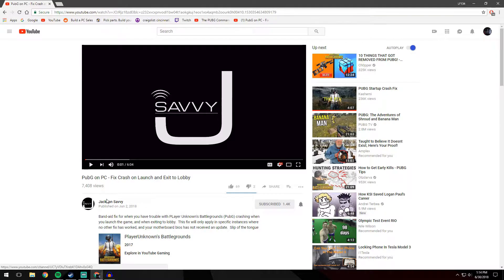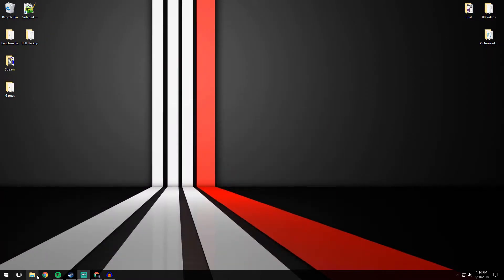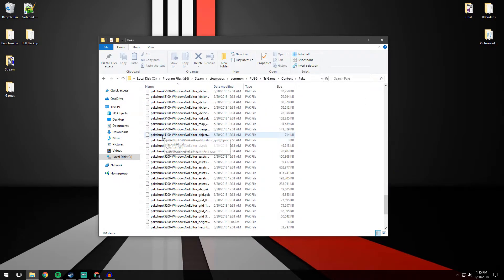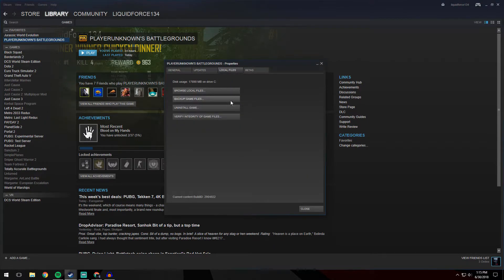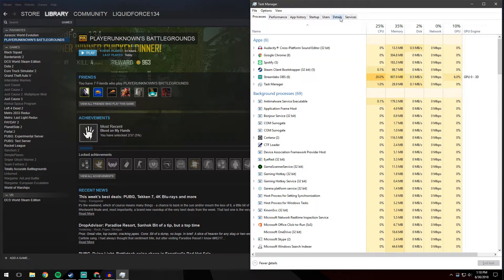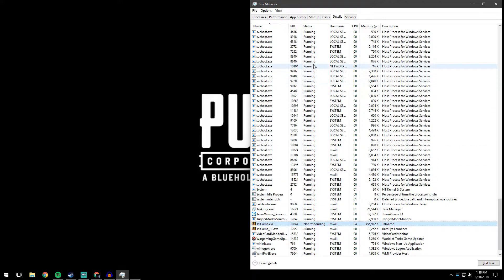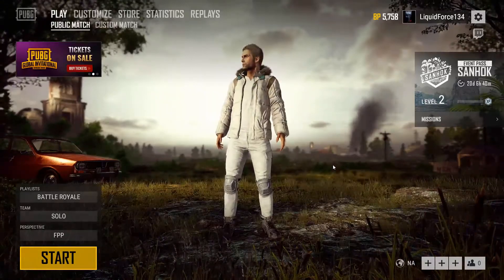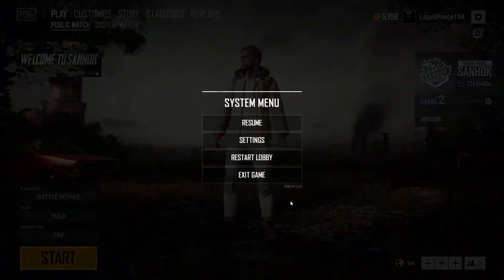[WORKING] PUBG on PC - Fix Crash on Launch and Exit to Lobby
This will hopefully fix your PUBG crashes for once and for all! This video includes a few more steps than Jackson Savvy's video if you were not able to fix it there. Enjoy!

PC:
❏ CPU: AMD RYZEN 5 1600 @ 3.80 Ghz + 1.3v
❏ RAM: Ballistix Sport White 2666Mhz 16Gb, 2x8Gb
❏ MBD: MSI B350M Tomahawk
❏ GPU: Asus GTX 1060 Dual 3Gb OC @ 2037Mhz + 4498Mhz
❏ HDD: Seagate Firecuda 2Tb SSHD
❏ PSU: Cooler Master MasterWatt 650
❏ Case: Cooler Master MasterBox Lite 5 RGB
❏ Monitor: 24" Acer P224W
❏ Headset: HyperX Cloud II